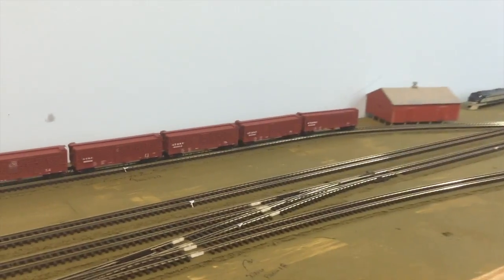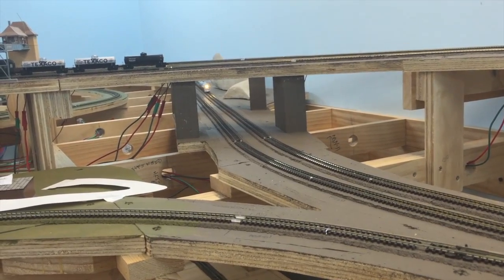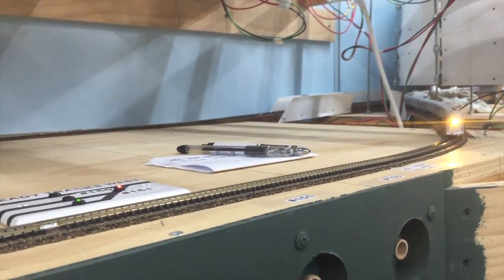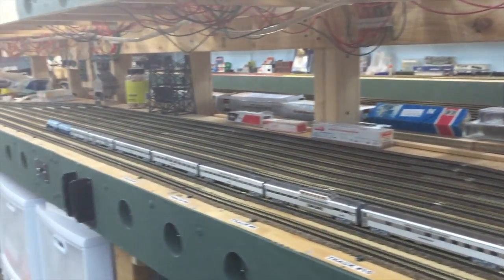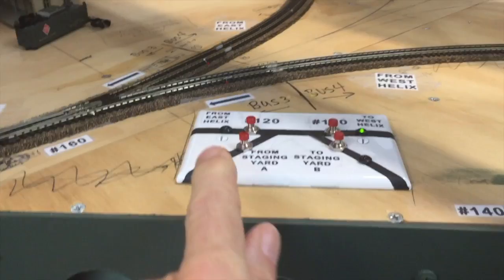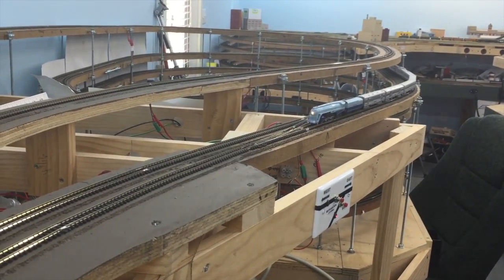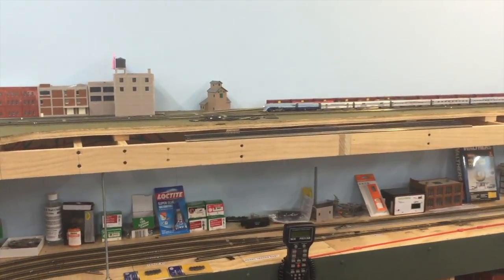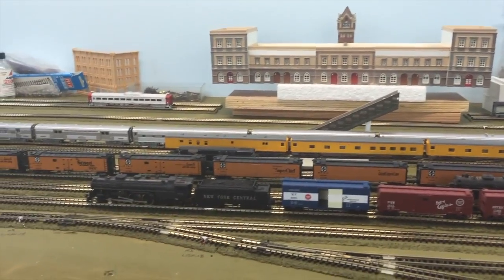The Super Chief - First Complete Run around the Layout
This video shows The Super Chief led by the Con-Cor Blue Goose 4-6-4 # 3460 making the first complete run around the layout.   The passenger cars are from the Kato Super Chief set and the engine is a 30 year old Con-Cor Blue Goose that has been converted to DCC with sound (seen & heard in a couple of previous videos).   While doing the video, I have the microphone clipped to my shirt so the engine sound may be too low to hear at times. The video first shows the passenger train coming up from staging on the East Helix into Union Station.  The westbound train then travels  through Paradigm (Holliday, KS), Michaelson Jct. (Ottawa Jct.) to the West Helix and down to staging.  The train then travels through two 10-track staging yards on the lower level of the peninsula where it becomes the eastbound Super Chief.  The train then goes up the west helix through Michaelson Jct. and Paradigm to stop in Union Station. The next step (not shown) would be for the EB Super Chief to depart Union Station and travel to Chicago (staging).